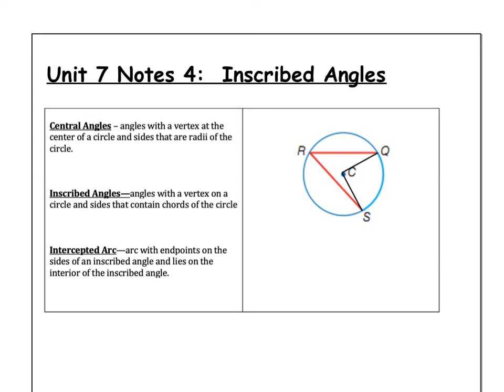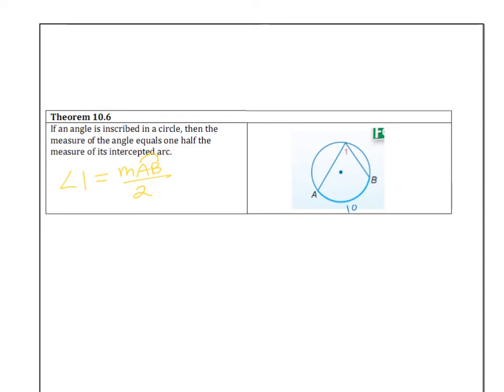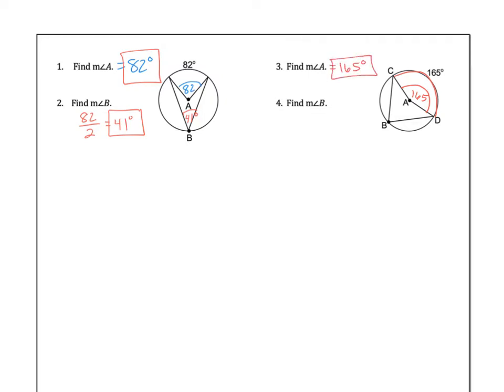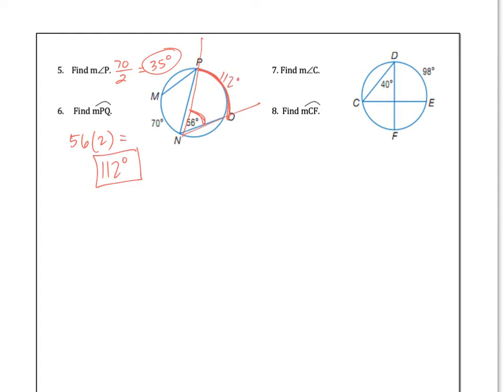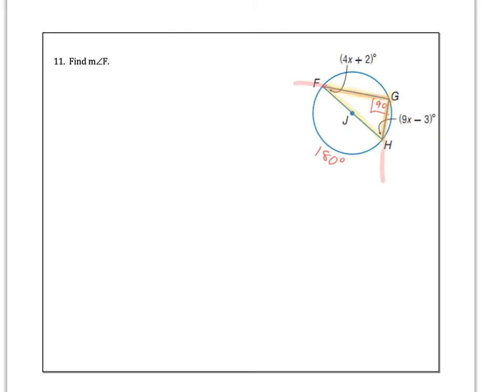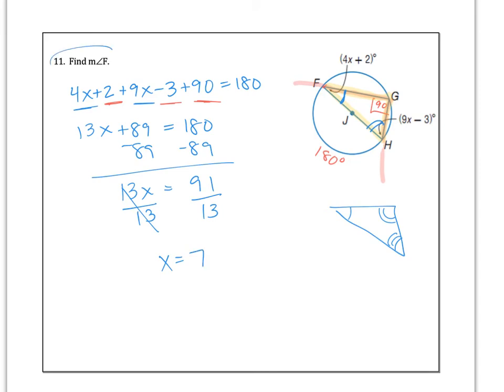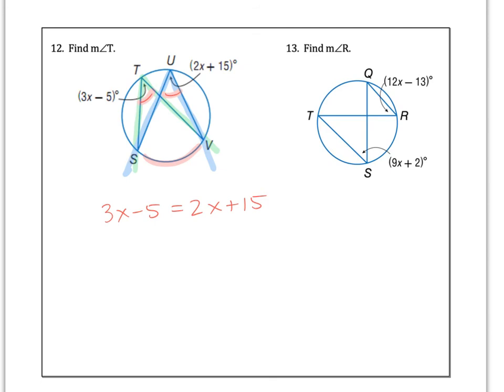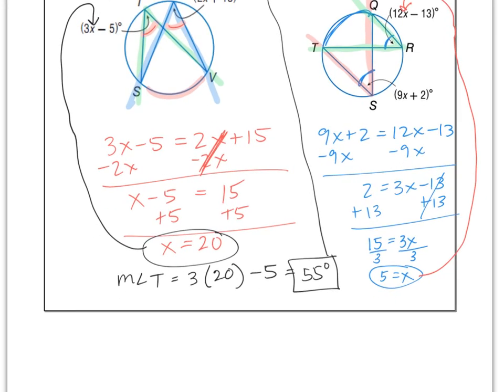Unit 7 Video 4 - Geometry Concepts